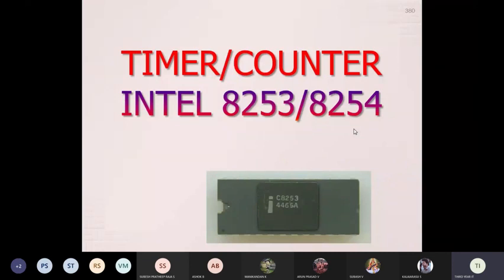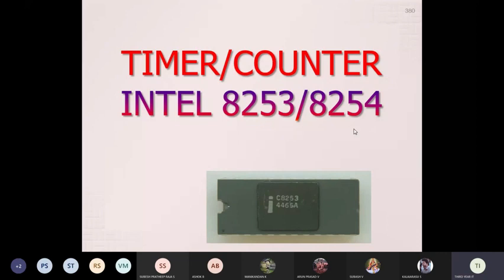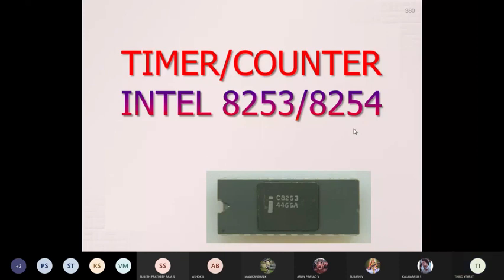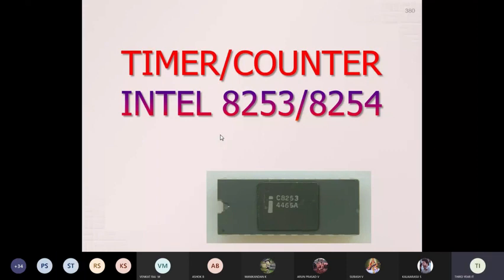Analog and Digital Communication